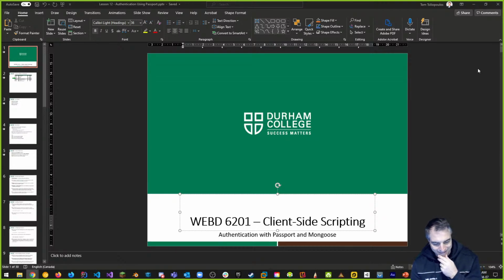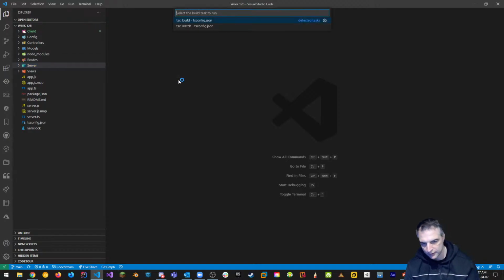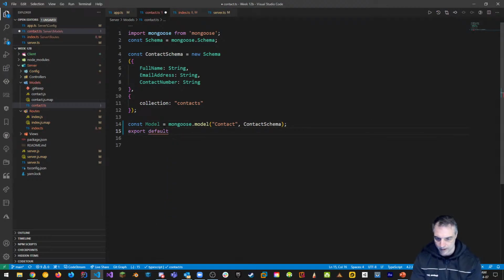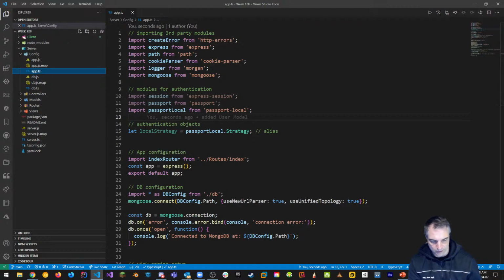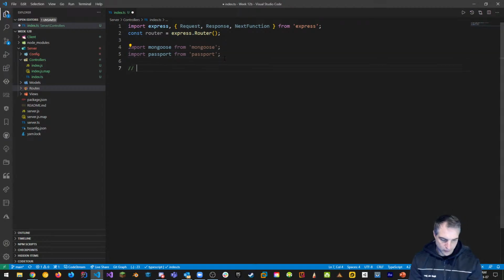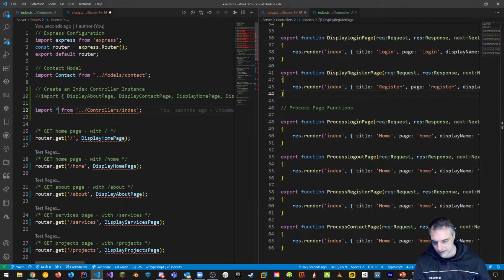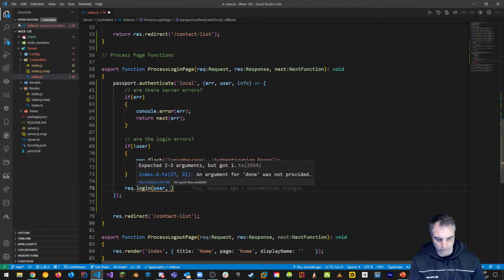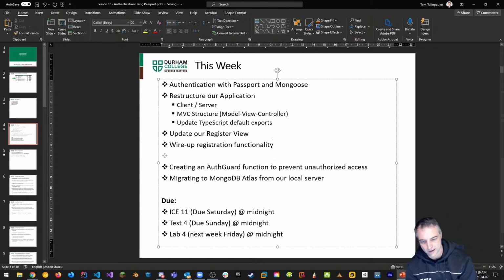WEBD6201 - W2021 - Week 12 - Part 1 - Intro to Authentication Using Passport